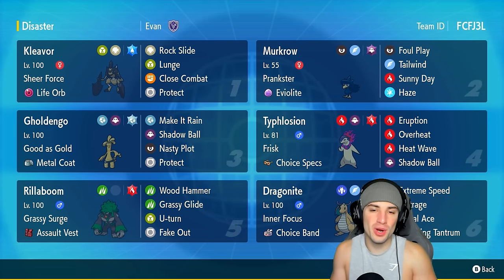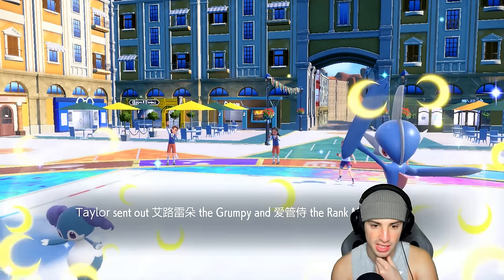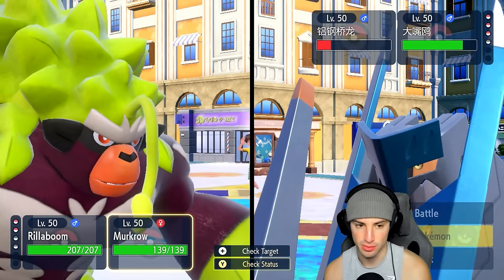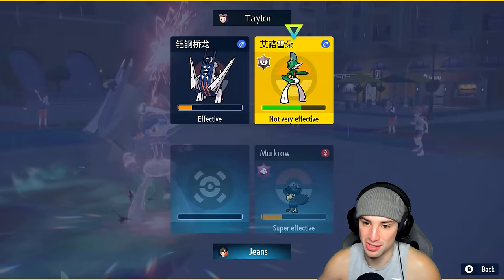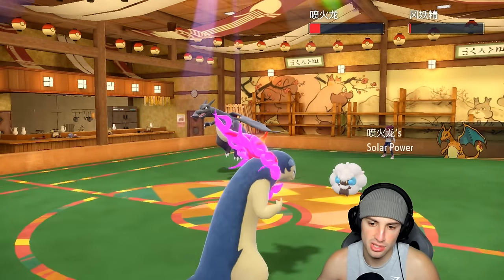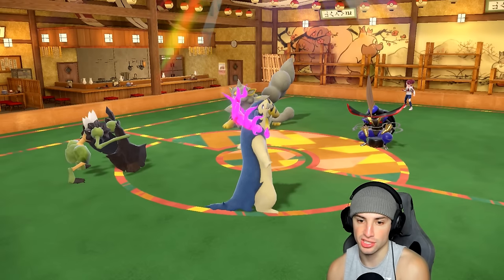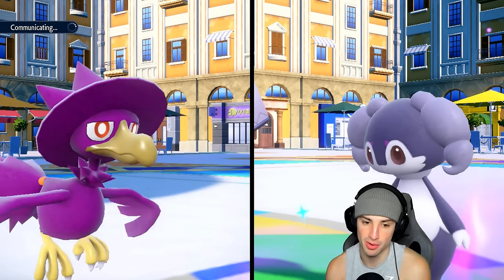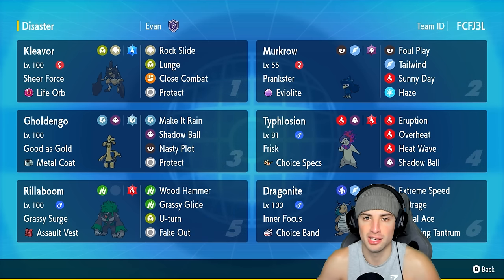SHEER FORCE LIFE ORB KLEAVOR Cuts Its Way Through in Ranked Regulation H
▶ GAME INFO
Name: Pokémon Scarlet and Violet
Developer: Game Freak
Publisher: The Pokémon Company, Nintendo
Platforms: Nintendo Switch
Release Date: November 18, 2022

Team Breakdown - 0:00
Game 1 - 1:31
Game 2 - 9:32
Game 3 - 16:03